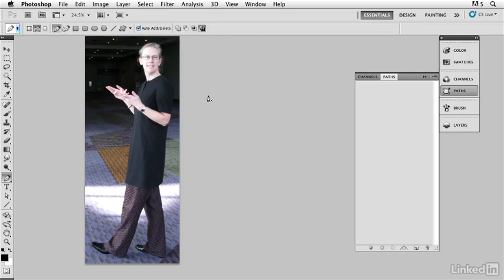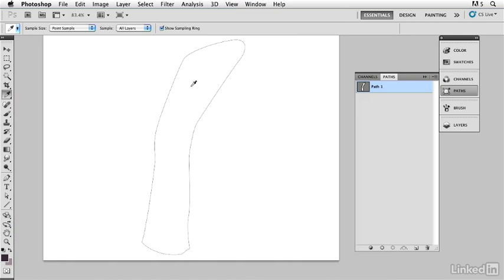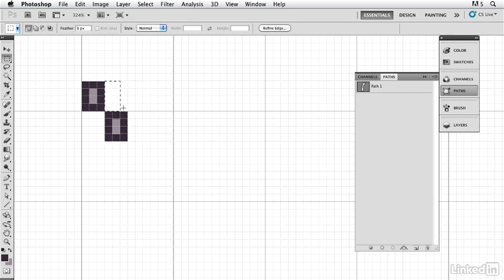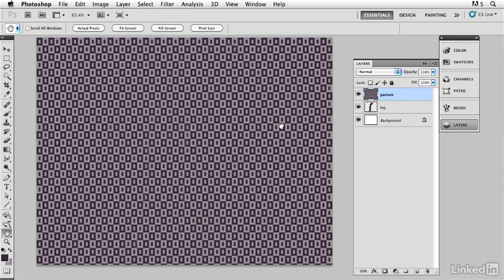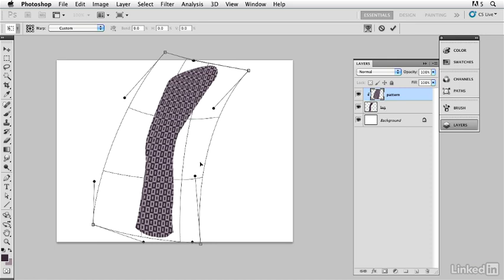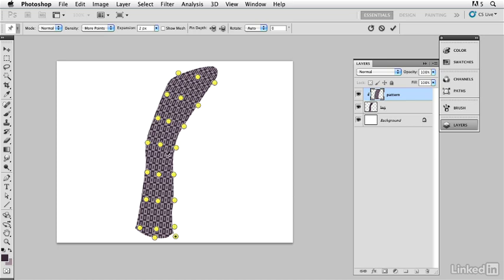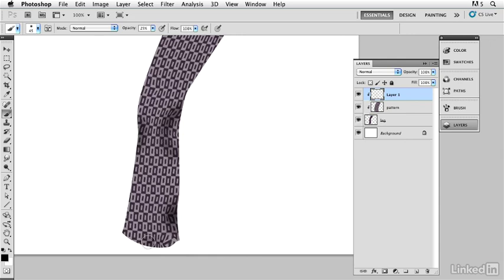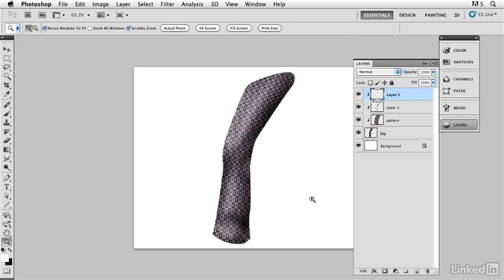Creating pattern pants in Photoshop